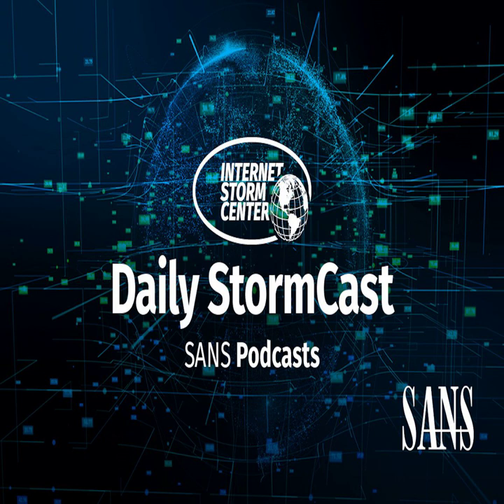Network Security News Summary for Thursday November 4th, 2021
Patch Gitlab; More Exchange Action; Blackmatter Shutting Down Again; Android 0-Day Patched